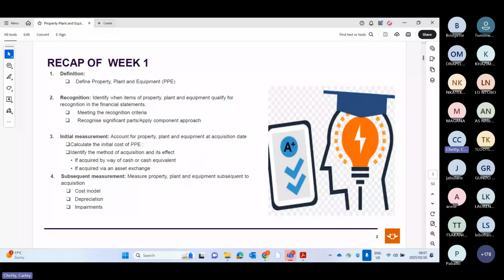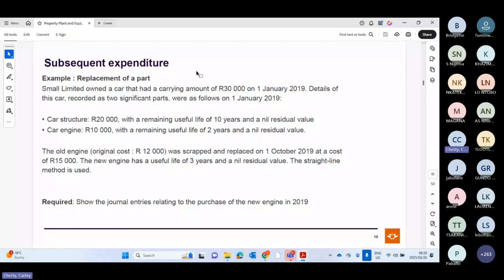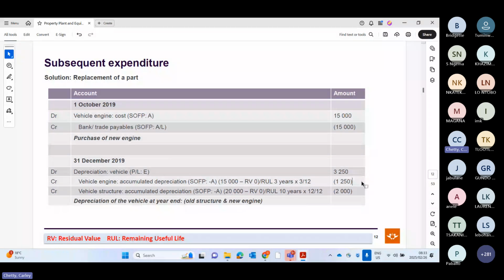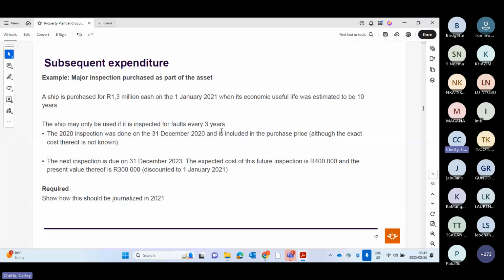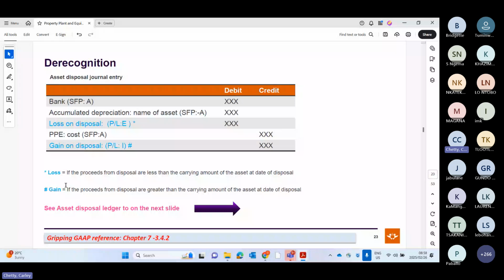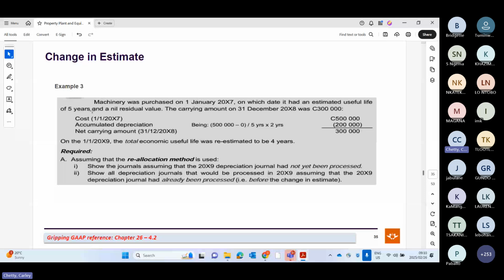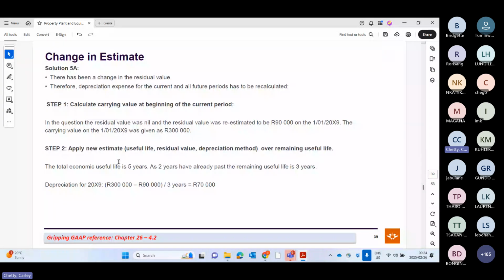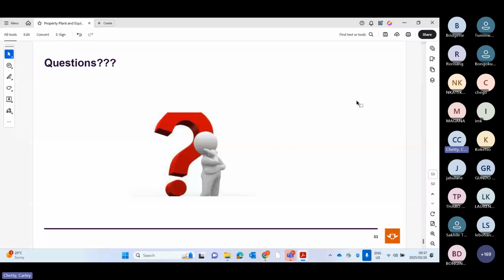Unit 2 PPE Part 2 Theory Lecture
Property plant and equipment lecture